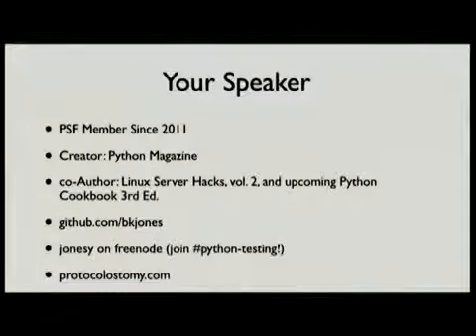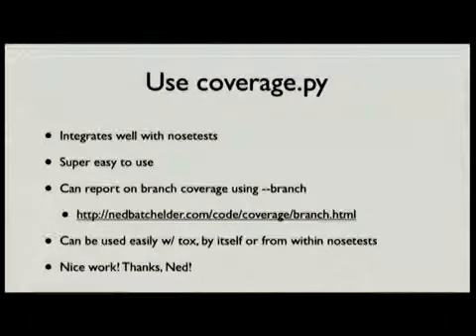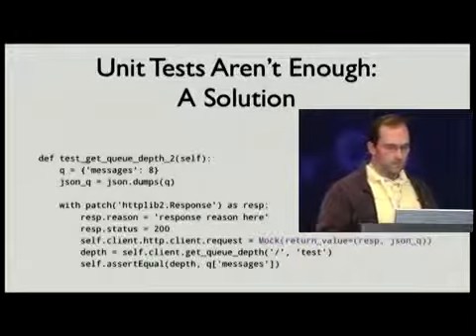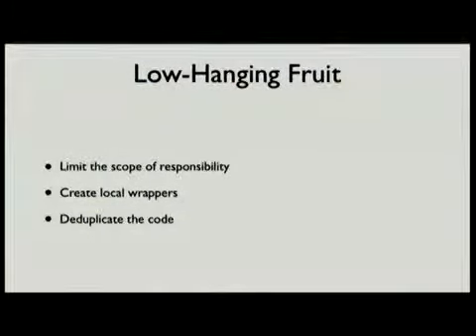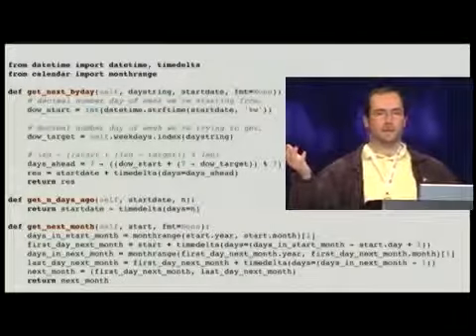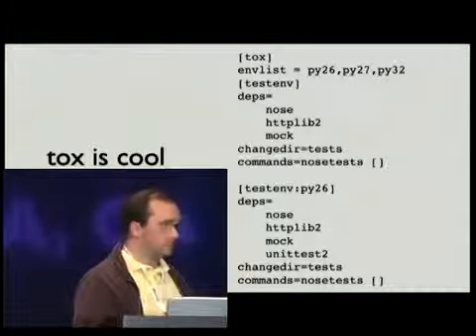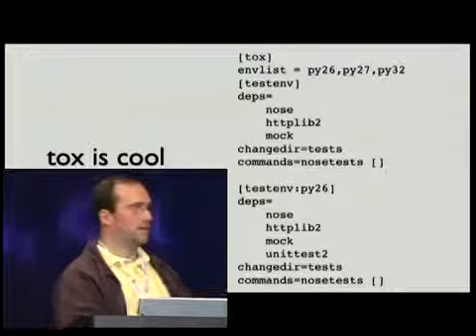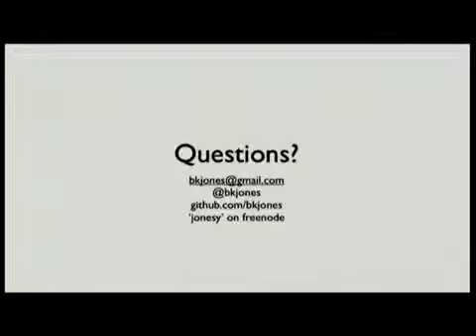Fake It Til You Make It: Unit Testing Patterns With Mocks and Fakes